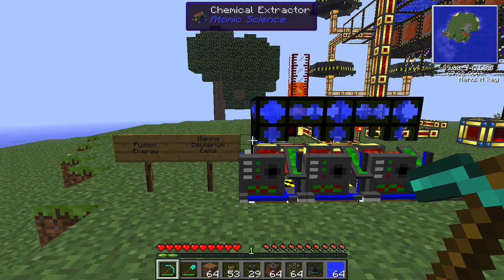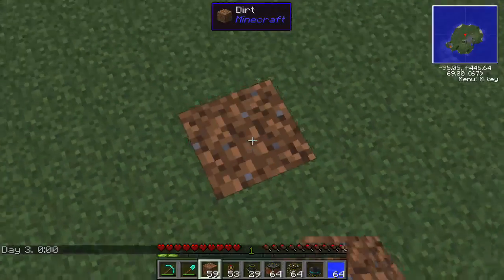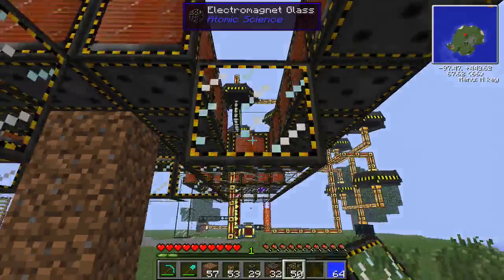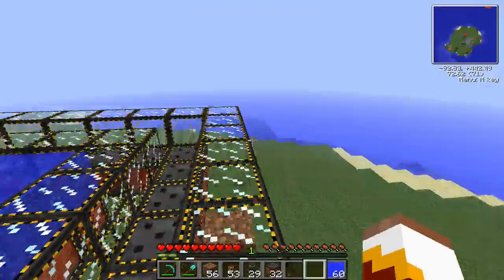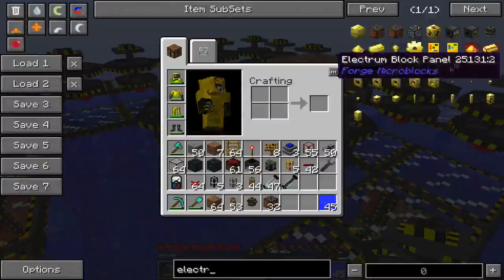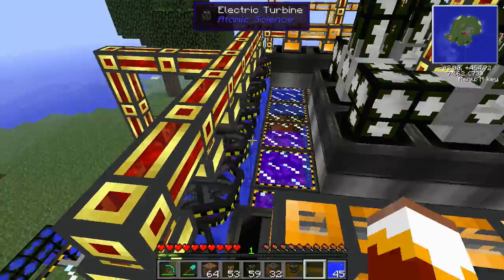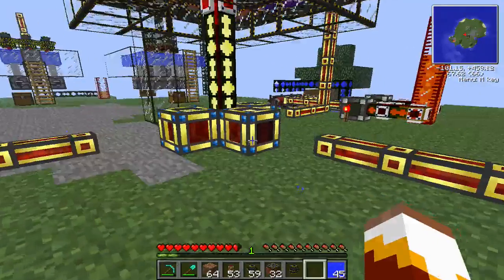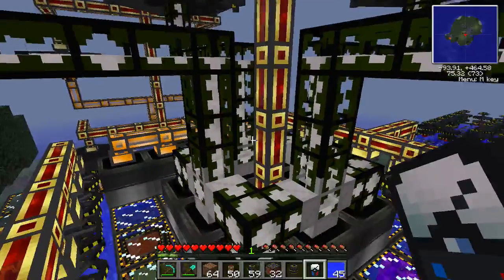Minecraft: Tekkit Tutorials Part 2 - Fusion Power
Come learn how to make fusion power in Tekkit! This is just one cool part of the Atomic Science mod.

This is the second video in a series of videos designed to show the new changes to Tekkit, and how to transition old processes from mods like Industrial Craft 2 and Red Power 2 to Thermal Expansion, MineFactory Reloaded, Modular Power Suits, etc.

Version in video: 1.2.8e